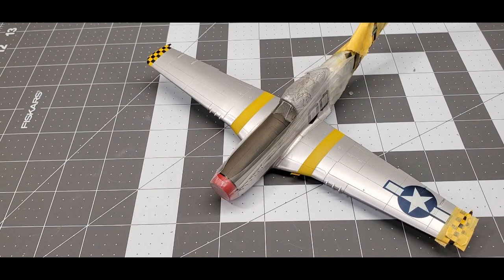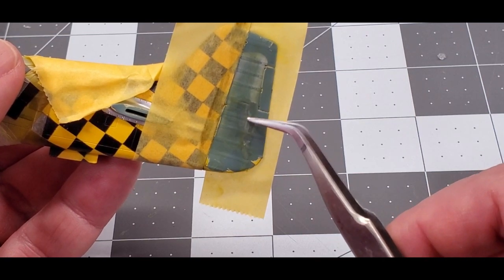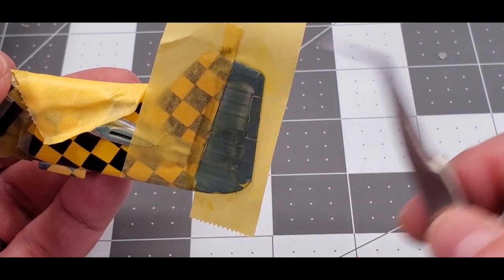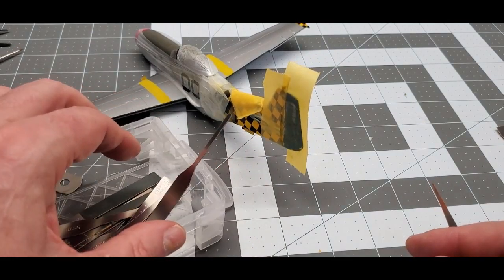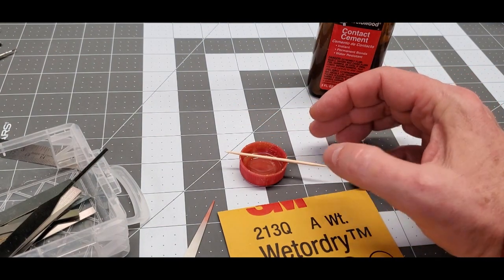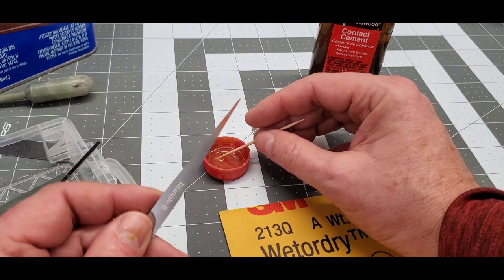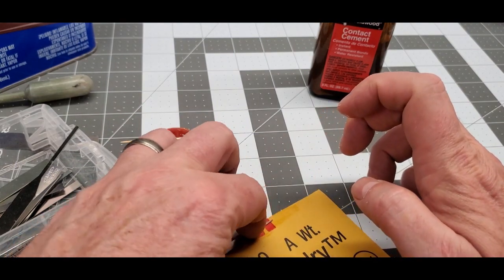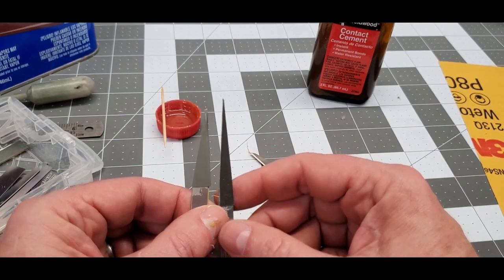Eduard 51 pt 7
A little update on my Eduard build .

 It turns out the rudder has a design weakness that I had not anticipated.

I also review the new infini model sanding stainless steel sanding sticks. A terrific little item for scale modeling.

Here is where I purchased these sanding sticks.